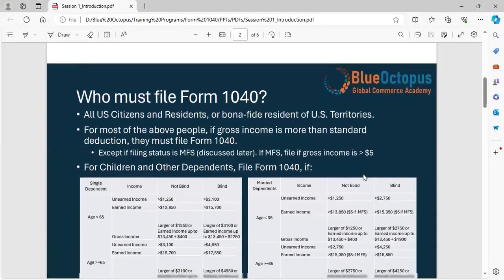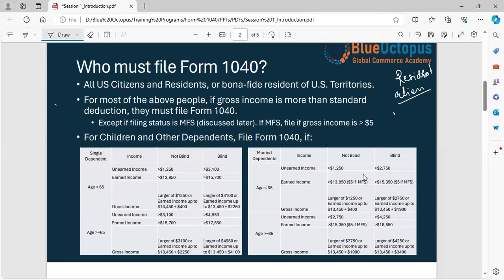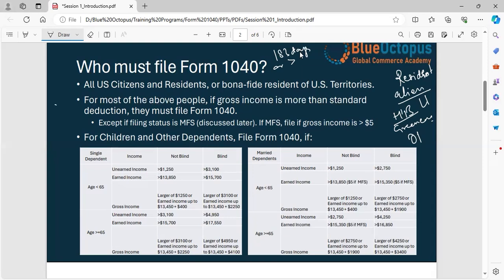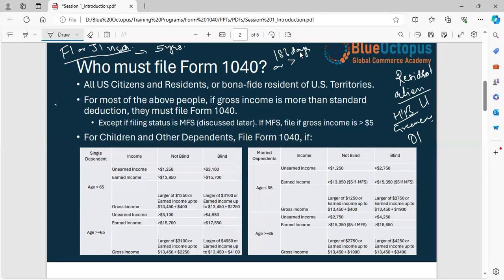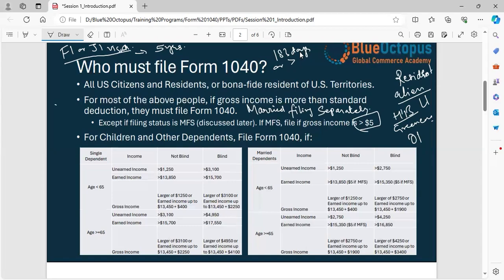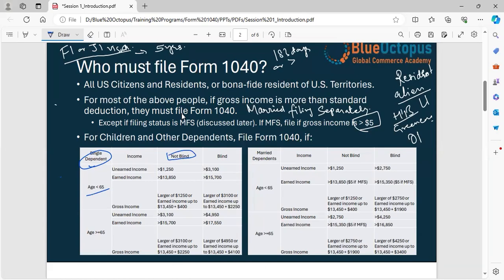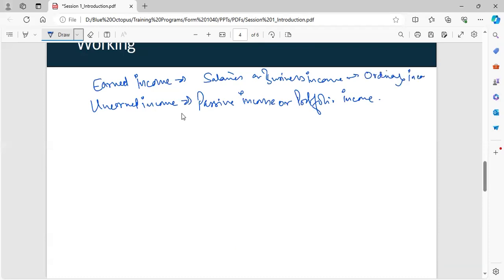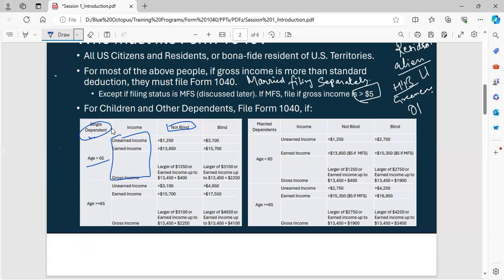Form 1040 | Session I - Demo 1 | Who Can File Form 1040? | Board360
In this Demo by Board360, we break down exactly who can (and should) file Form 1040 — whether you’re a student, a working professional, or self-employed. for accessing the complete content connect with us at